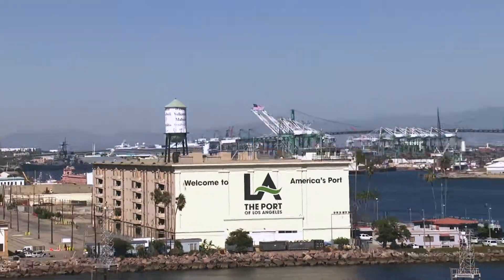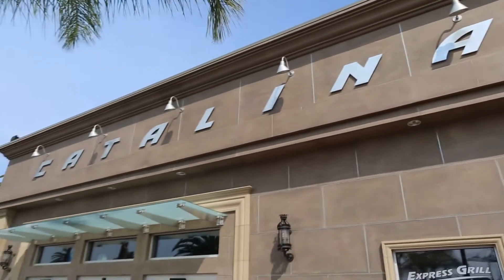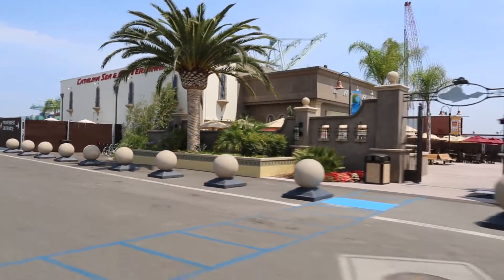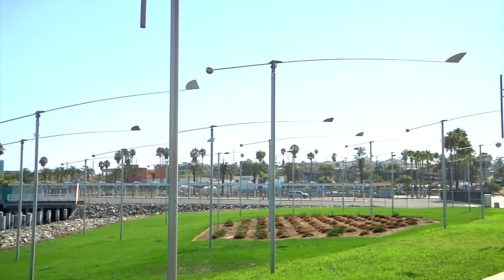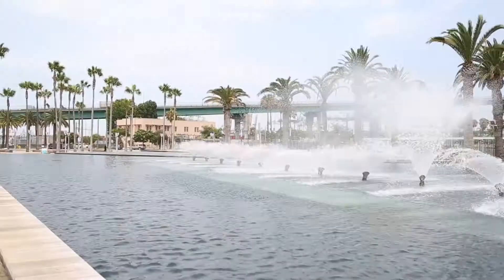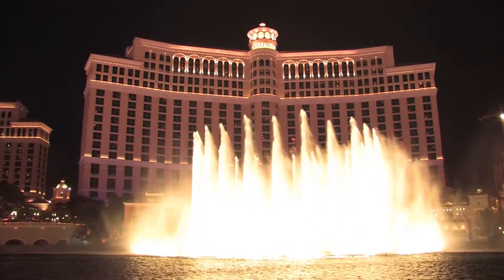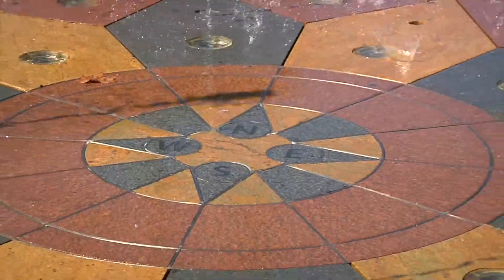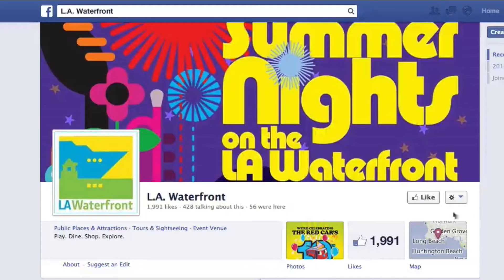Points on the Promenade: Episode 1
First in a three-part series exploring the attractions along Los Angeles' best kept secret: the LA Waterfront Promenade in San Pedro. Along Harbor Boulevard, you'll find a series of waterfront development and community enhancement projects that continue to grow.

This episode features:

Catalina Sea and Air Terminal